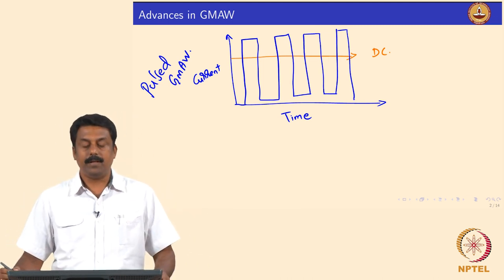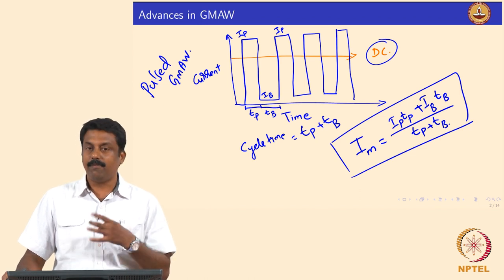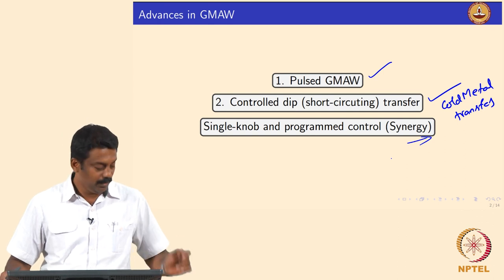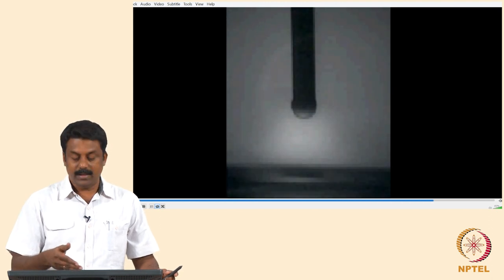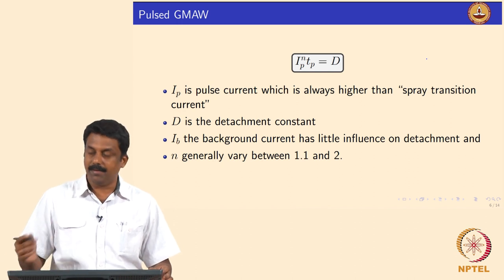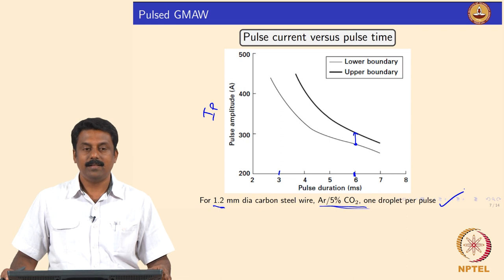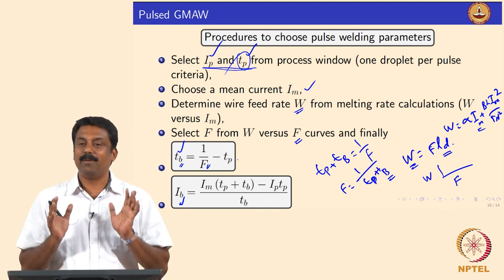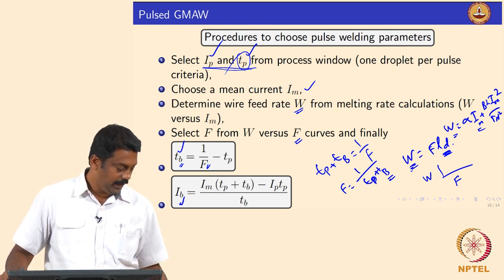Advances in gas metal arc welding - Pulsed GMAW